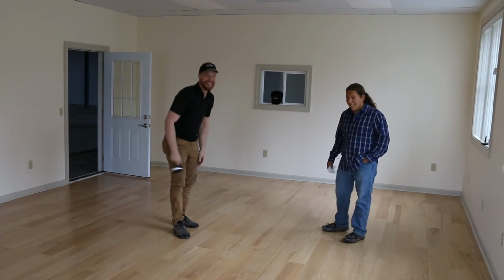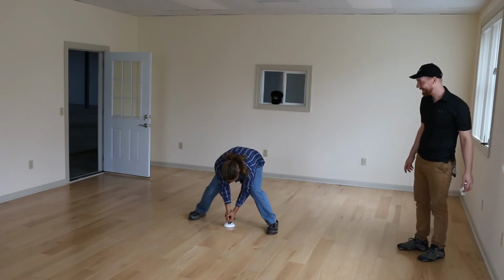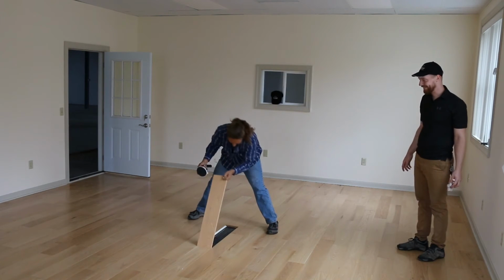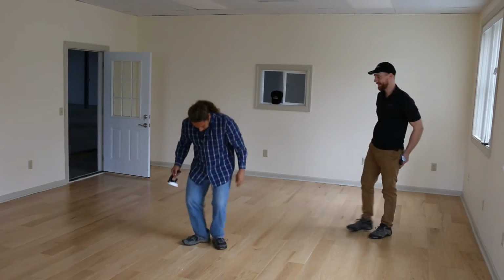Steller Floors Installer Review; Lewistown, PA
During the summer of 2020, the team at DNA Blossoms installed a Steller Floor in Red Oak and the lead installer David has provided his feedback of the installation process!

Steller Floors are beautiful, precision-milled 3/4" solid hardwoods, they are sourced and crafted sustainably in the USA, and they are painless to install, repair and remove. Ships direct and can be installed over level concrete or plywood, DIY or Pro.